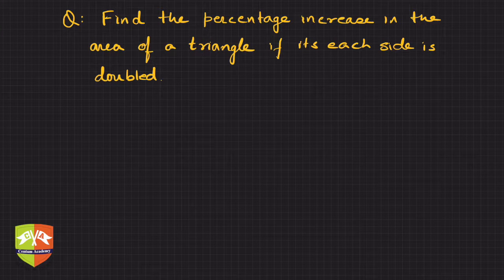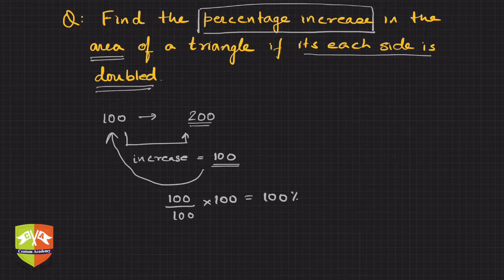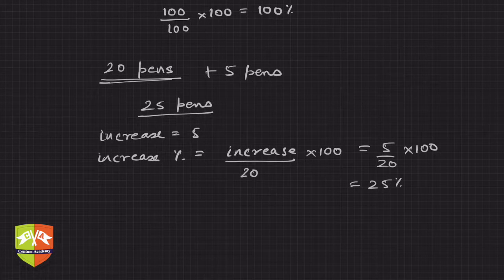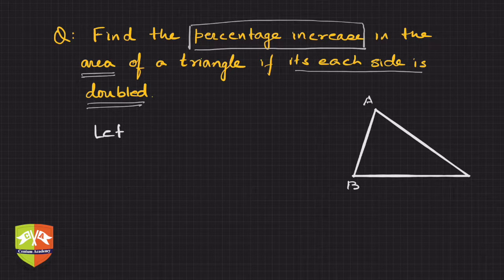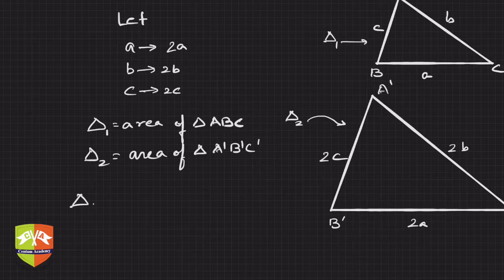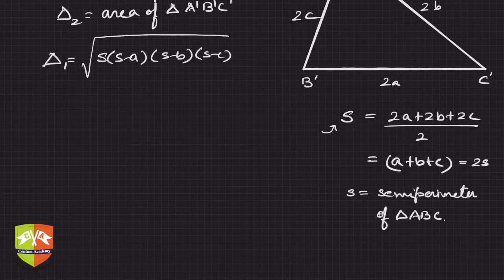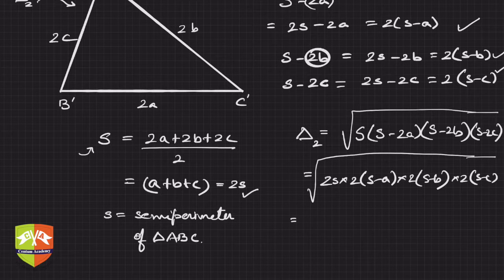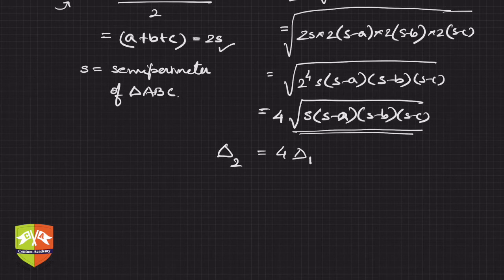[HERON'S FORMULA]: 6. Solved Example # 4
Chapter Name: Heron's Formula
Topic: Solved Example
Grade: IX
Author: Tushar Sinha

Heron's Formula gives a method to calculate the area of a triangle if the lengths of the three sides are given.

In this session Heron's formula as a special case of Brahmagupta's Formula and Bretschneider's Formula has been discussed.